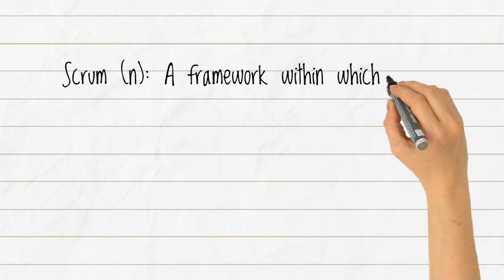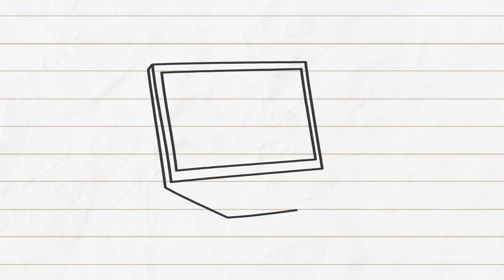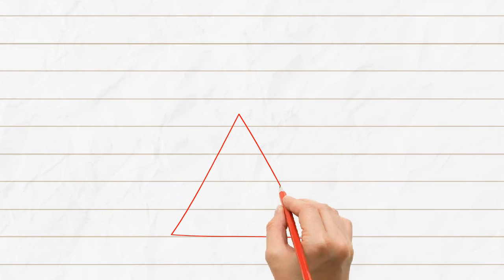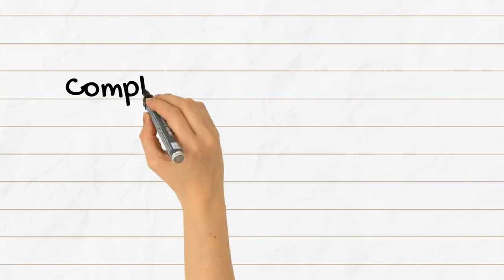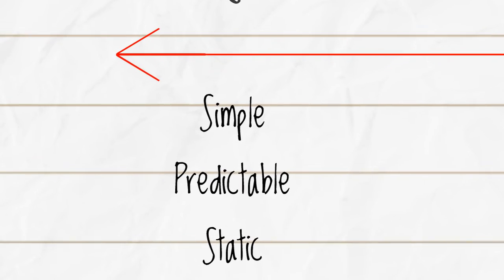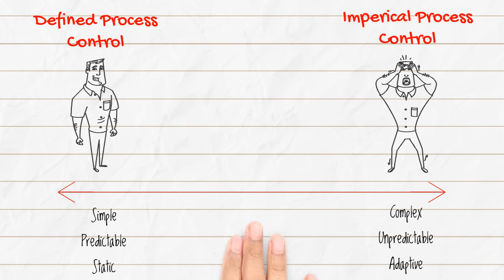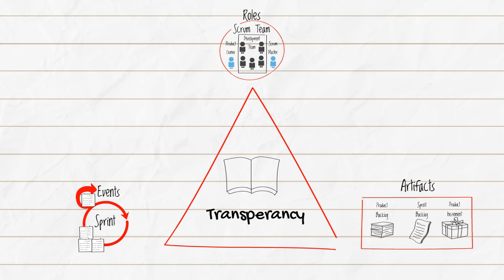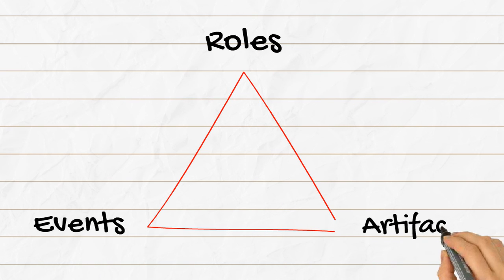Part 1 - What is the theory behind Scrum?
Scrum Learning Series
Part 1
The theory behind the scrum framework.